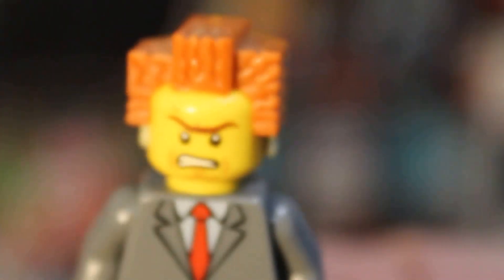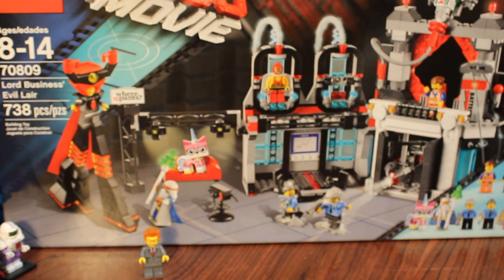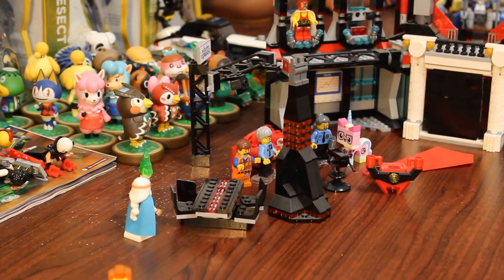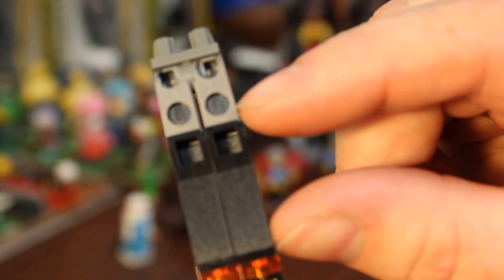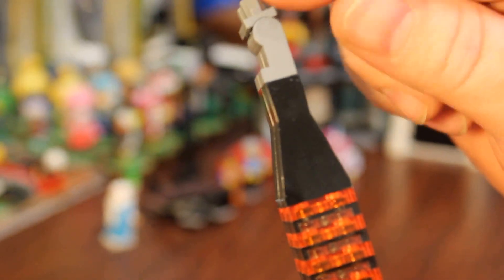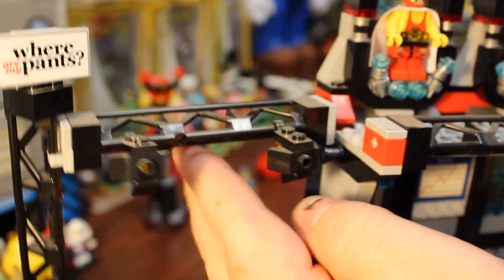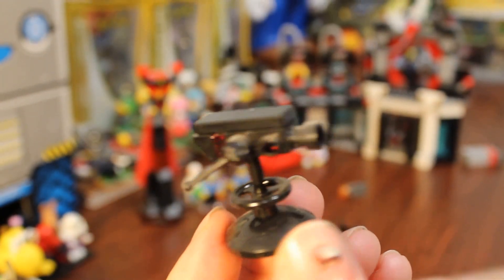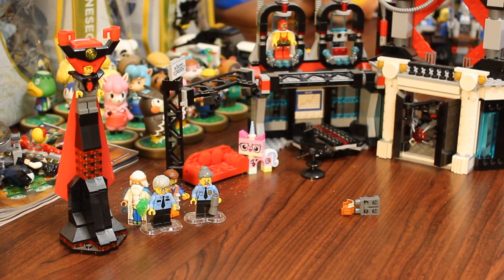Lord Business' Evil Lair review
Today we take a look at Lego set 70809 from The Lego Movie. I had had this set for a while before finally building it. This is such a great set with a lot of cool features and a few unique elements.